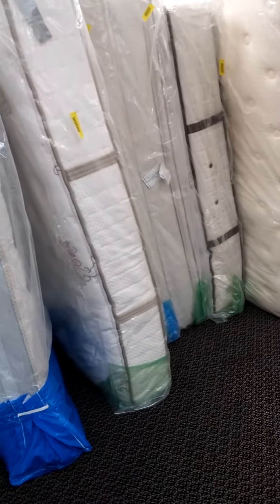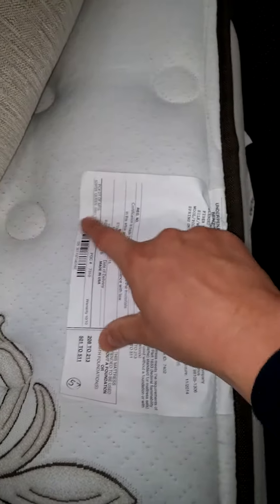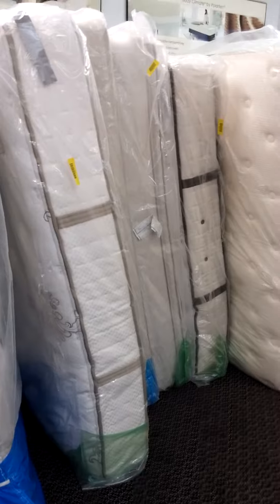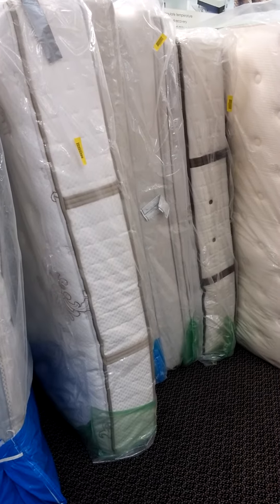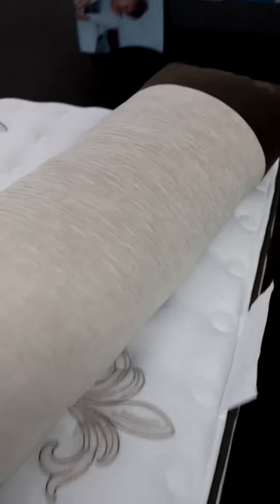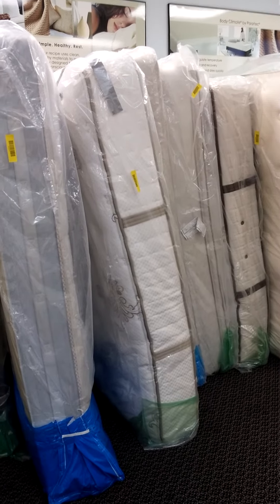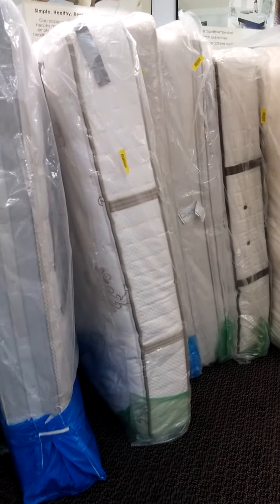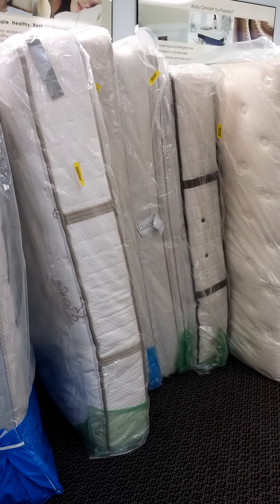Second Hand Bedding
How to find out if the mattress store you are in is selling second hand bedding.   Also, what to look for.